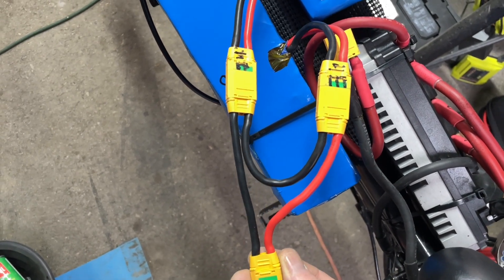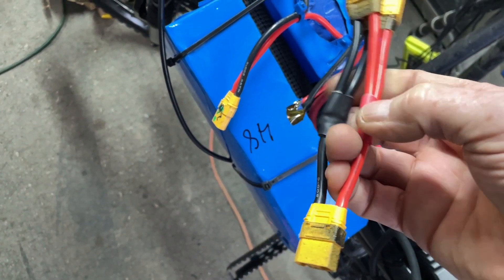E-bike Multiple Battery Series and Parallel connections. Study it out 100% before you try! Please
Hello all,
A terrific young man asked a question about series and parallel battery connectors.
E-bike Multiple Battery Series and Parallel connections. Study it out, so you know, before you try!
There’s No Room for Error! Li-ion batteries are very powerful and will Explode and catch fire in cases where the batteries are improperly connected.
Please KNOW What You Are Doing Before Trying!
Please my friends.. no sad tails.
Love to all
Peace Prospector Tripp